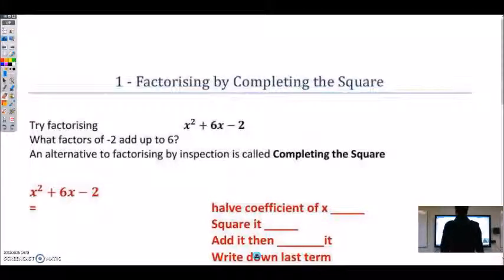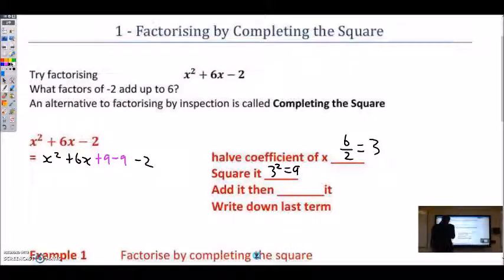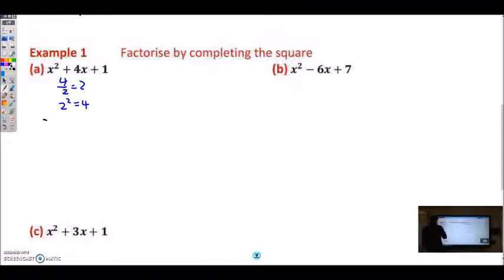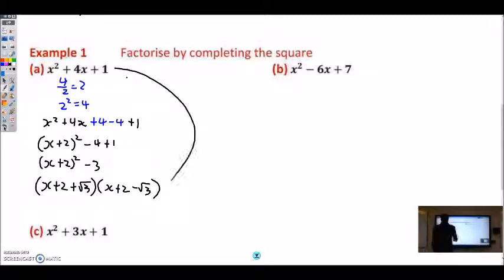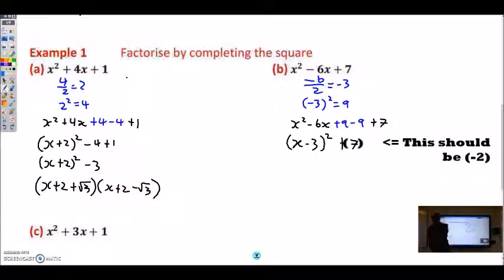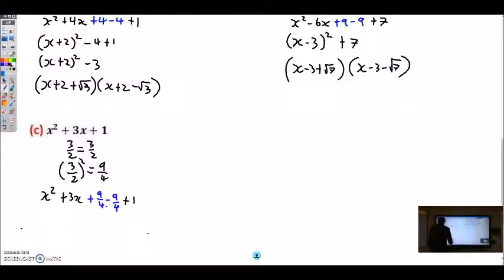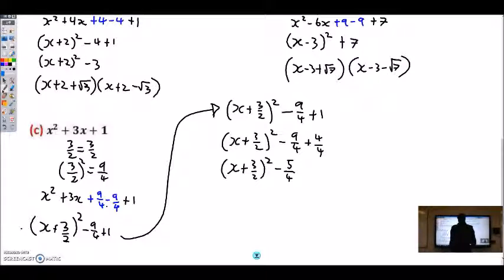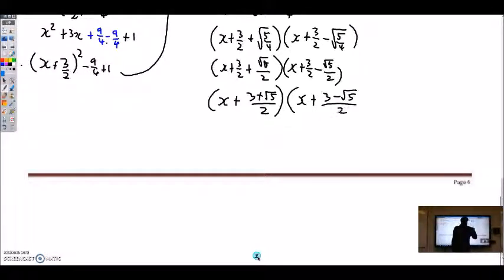10MGM Factorising By Completing the Square Part 1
This video demonstrates how to factorise an expression by completing the square.

Step 1: Halve the coefficient of x
Step 2: Square your answer to step 1
Step 3: Take your answer to step 2, add it and subtract it from your original expression
Step 4: Complete the square
Step 5: Collect outside terms
Step 6: Factorise using DOPS